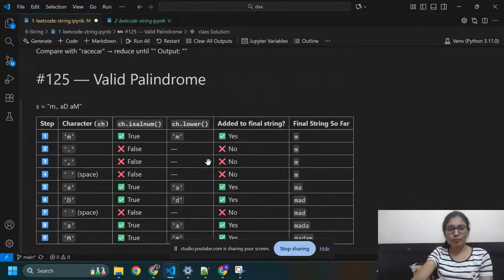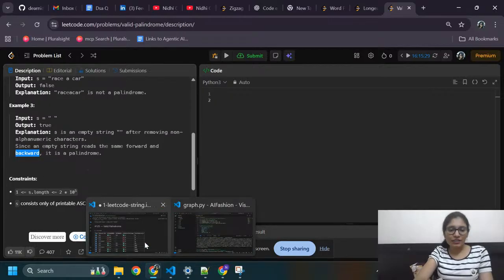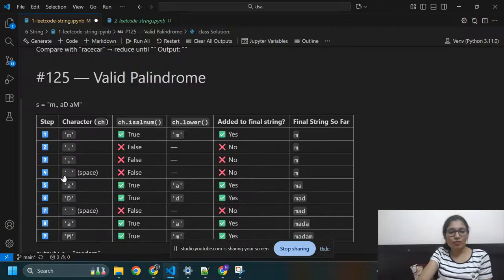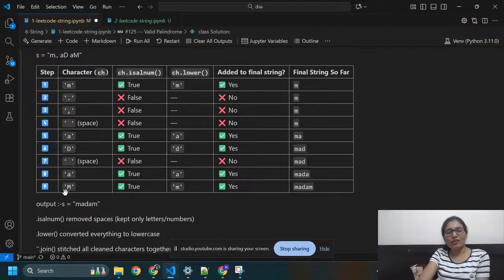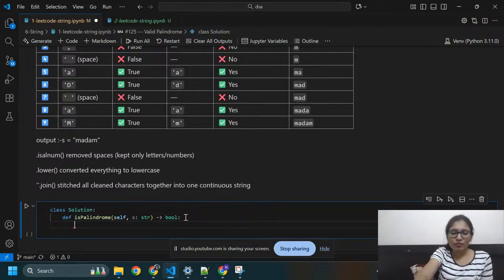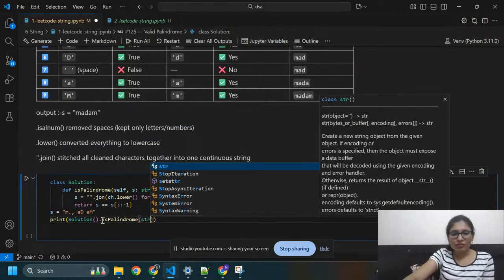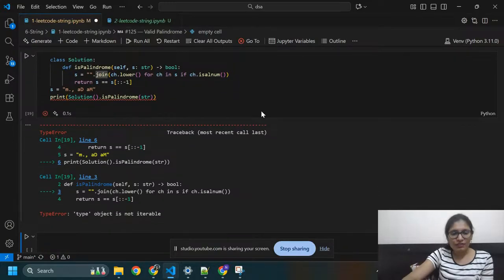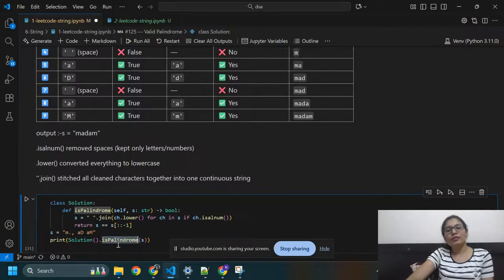Valid Palindrome | LeetCode #125 | Python Solution Explained Step-by-Step | String Interview Problem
In this video, we solve LeetCode Problem #125 – Valid Palindrome using Python.
We’ll check if a given string reads the same backward and forward, ignoring punctuation, spaces, and case differences.
A perfect problem to strengthen your string manipulation and two-pointer logic understanding in interviews!

✅ Topics Covered:

String cleaning using isalnum()

Case normalization with lower()

Reversal check using slicing

Step-by-step explanation with code walkthrough